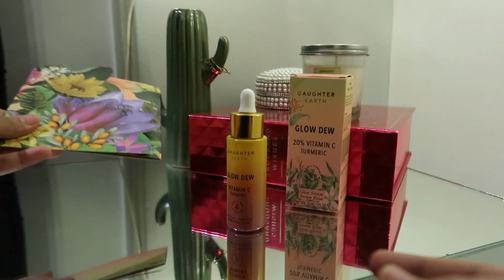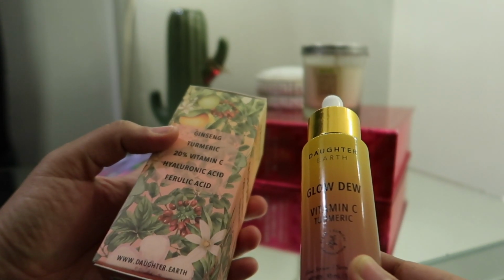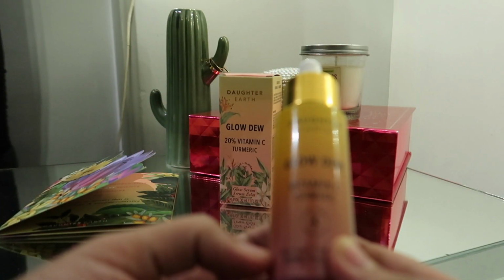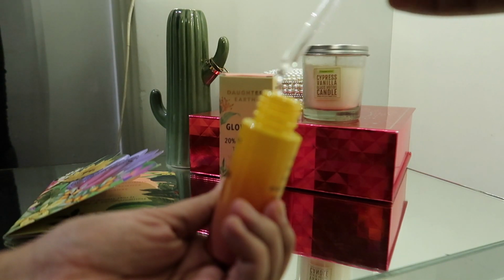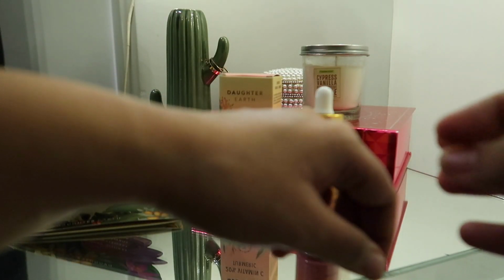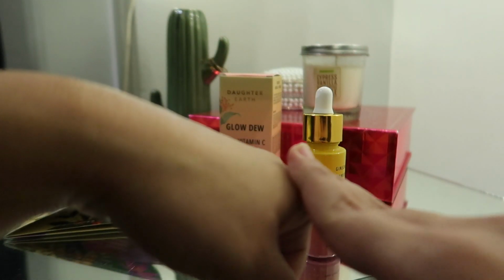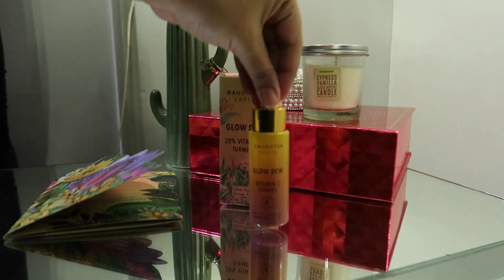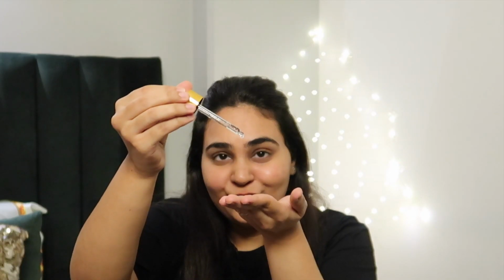I tried Daughter Earth's *Glow Dew* 20% Vitamin C Serum | For Acne Marks, Pigmentation & Skin GLOW❤️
Sharing with you guys the best Vitamin C serum that is Glow Dew dreamy drops by a vegan and cruelty-free skincare brand ft. Daughter Earth ❤️
100% Vegan
Sustainable
Clean Skincare

Daughter Earth's Dreamy Drops *Glow Dew* 20% Vitamin C Serum Review

For watching and I hope you enjoyed it.
-Leave any future video ideas you would like to see!
-Leave your valuable comments, It means a lot to me.